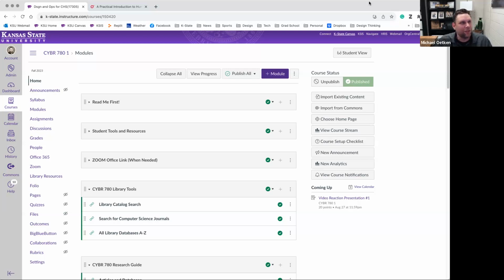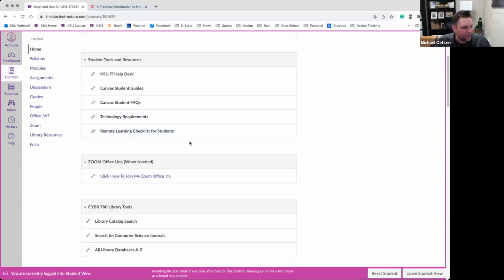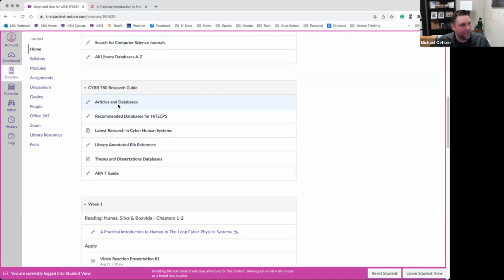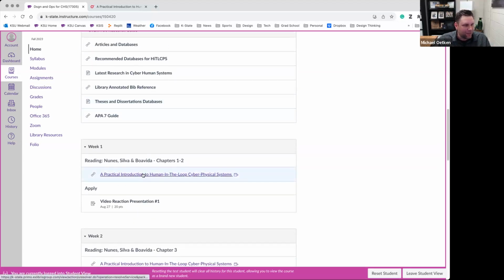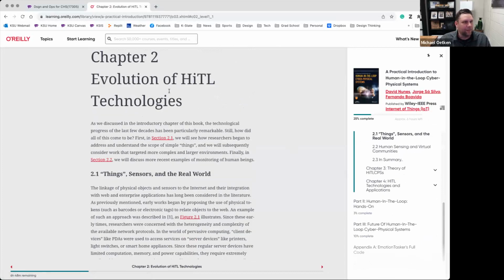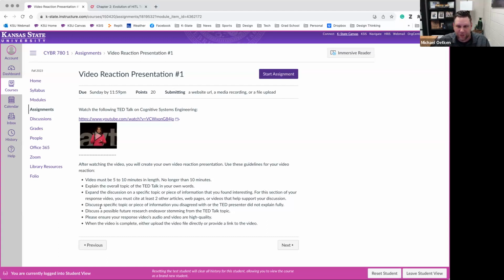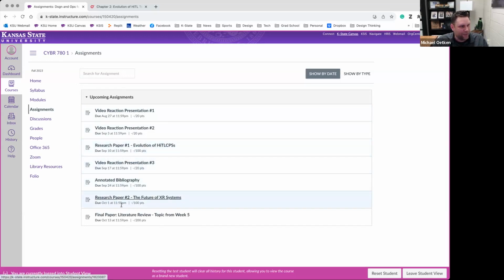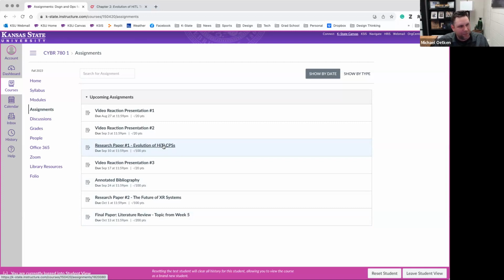CYBR 780 - Week 1 Video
Weekly update for CYBR 780 Design & Operations for Cyber Human Systems. Week 1 Introduction.